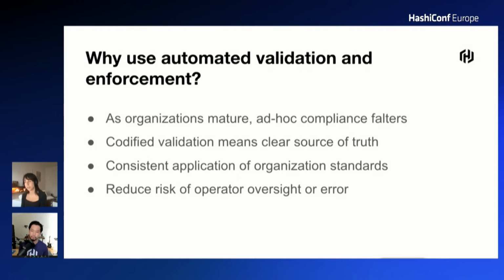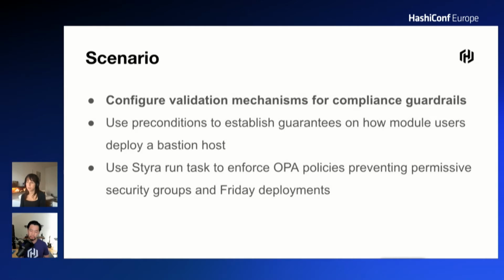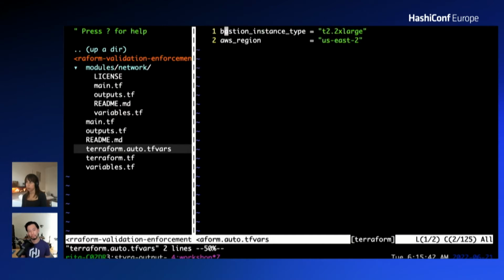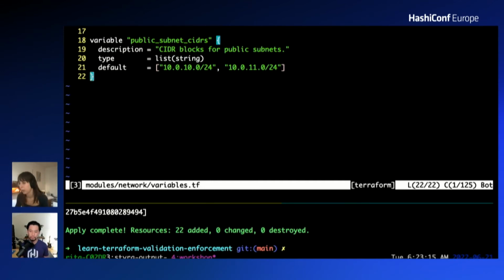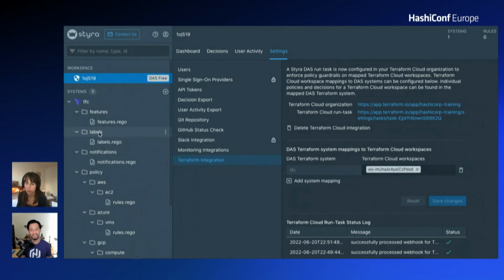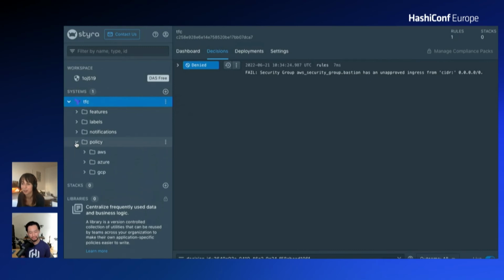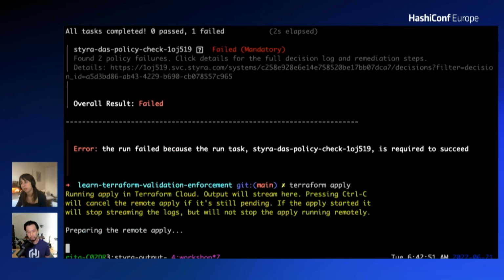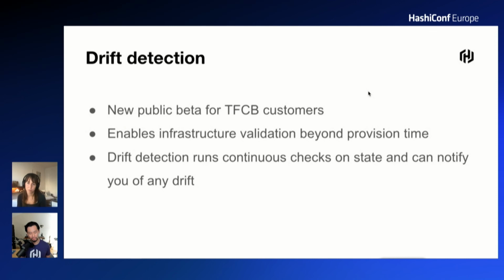Terraform Cloud Learn Lab: Validate Infrastructure and Enforce OPA Policies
(Note: audio echoes at the beginning end after 5 minutes) OPA can be supported in Terraform via Terraform Cloud Run Tasks. Use Terraform preconditions and Terraform Cloud run tasks with OPA policy checks that enforce infrastructure configuration compliance.

For deeper policy as code capabilities, Terraform Cloud has its own policy framework, Sentinel

Speaker: Rita Sokolova